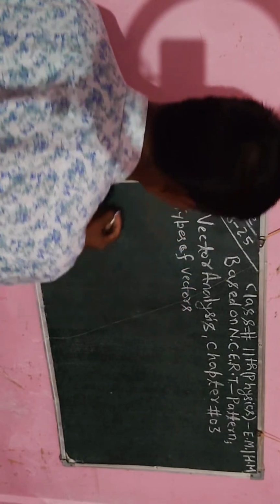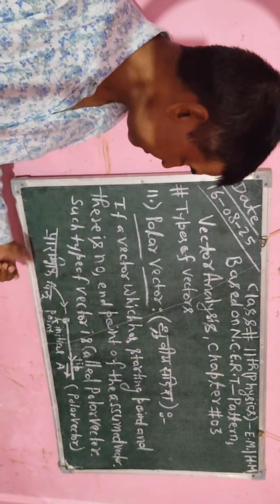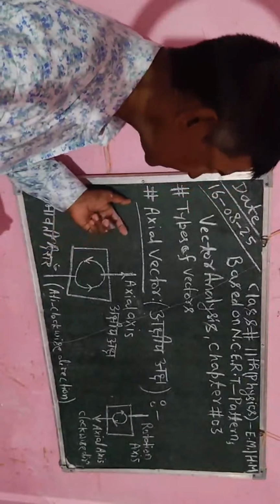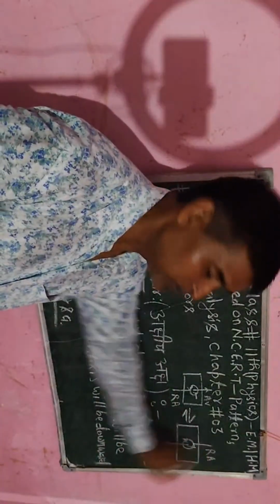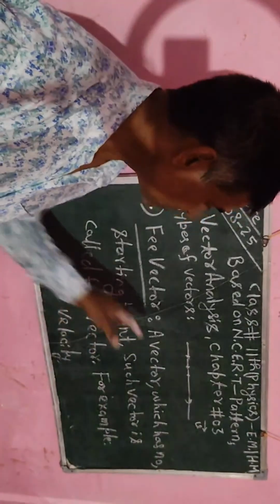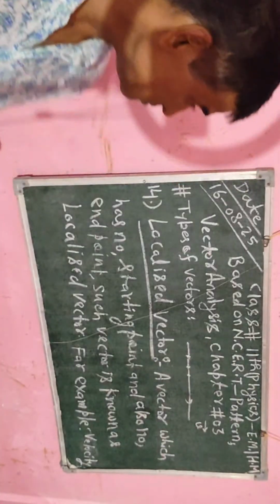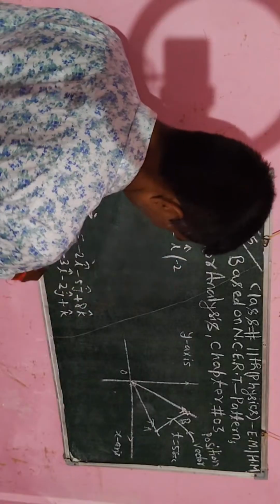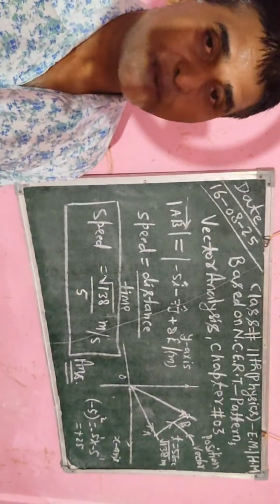Vectors Analysis and it's Types#Class 11th(Physics|भौतिक विज्ञान|)Pt-13#ChN:RANA SIR UP KUSHINAGAR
Types of Vectors Quantities
Polar-Axial axis-Free- Localised Vectors
numericals on displacement vectors and it's value of Speed